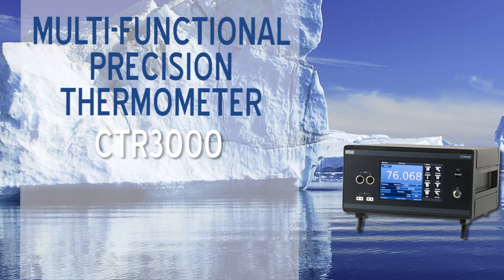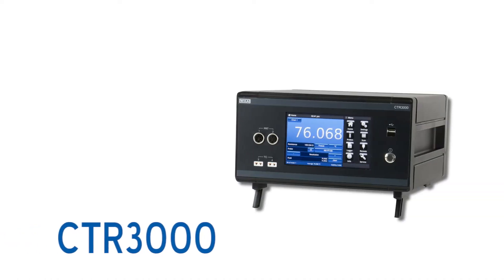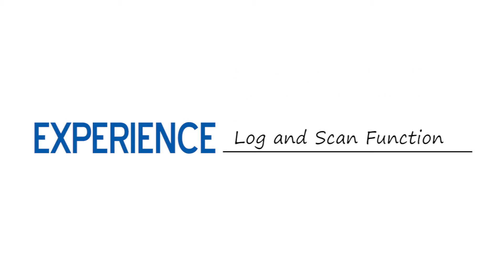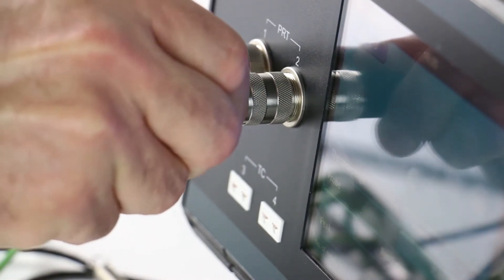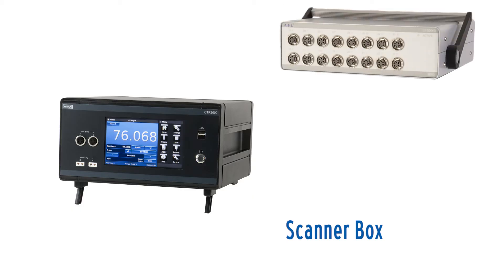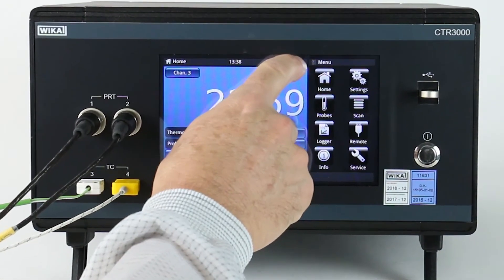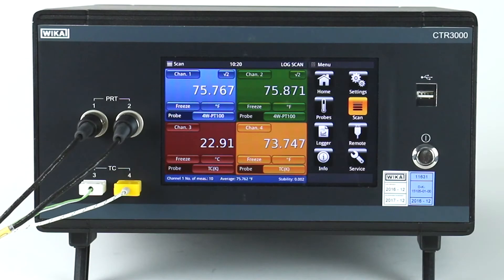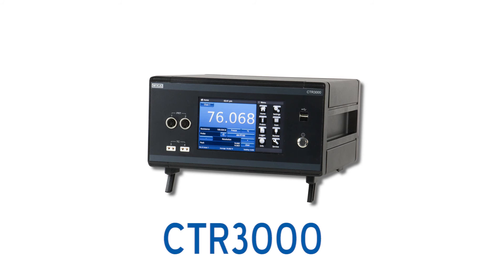Multi-functional precision thermometer CTR3000: Overview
Discover the Features of the CTR3000 Precision Thermometer!

In this video, we introduce the CTR3000 Precision Thermometer, a high-accuracy measurement and calibration device for laboratory and industrial applications. Learn how this versatile instrument supports various types of thermometers, including 25 Ω SPRTs, 100 Ω PRTs, thermistors, and thermocouples.

Key Features:
- Excellent and high-accuracy measurement technology for the registration of different types of thermometers
- Large graphic touchscreen for temperature measurement values as well as configuration settings and statistical results
- Logger and log-data transfer to USB stick or communication interface
- Scan function with a live screen and graph
- Communication interfaces available for automated monitoring and calibration applications

Discover how the CTR3000's wide range of capabilities makes individual instruments unnecessary and calibration cost-effective. Watch the video to explore the impressive features of this device!

0:00 Introduction
0:32 Experience...
0:51 ...One device for RTDs and TCs
1:12 ...Accuracy
1:23 ...4 to 44 channels
1:33 ...Log and scan
2:00 ...Intuitive user interface
2:21 Conclusion
2:28 Outro